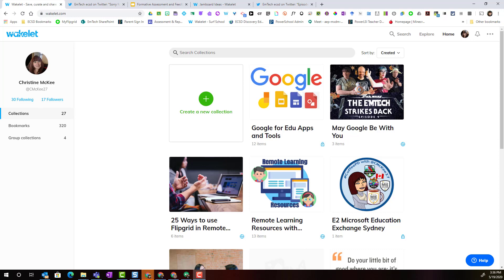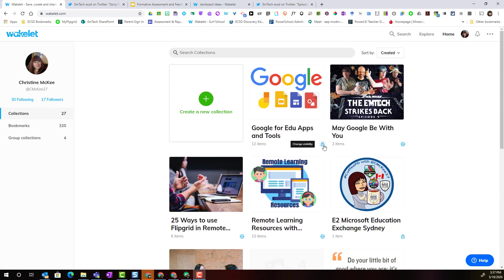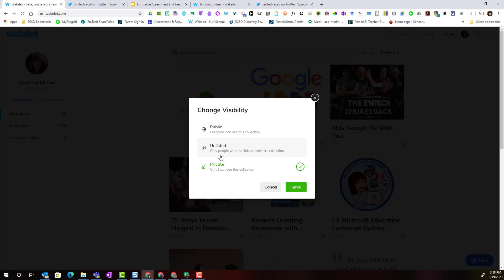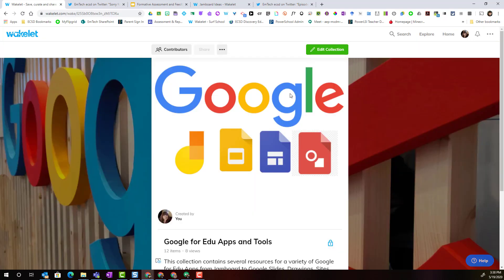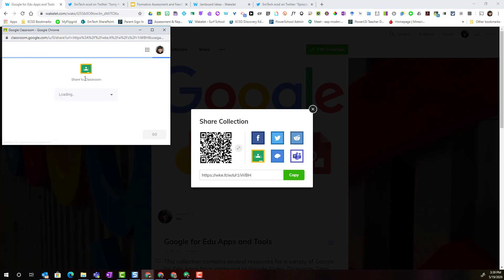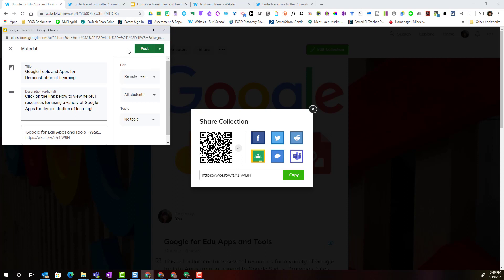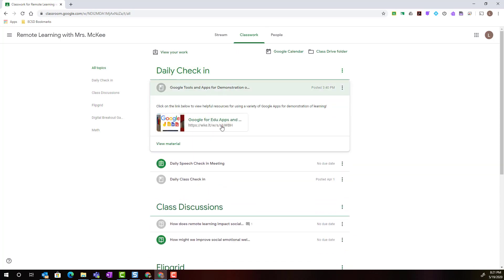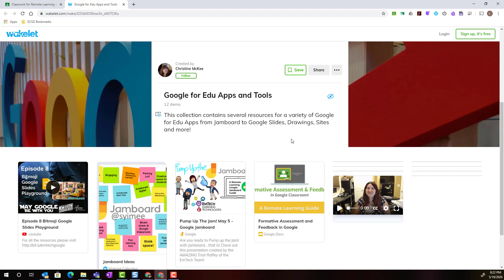Setting Viewing Permissions and Sharing Wakelet Collections in Google Classroom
In the following video we will take a closer look at how you can change viewing permissions from private to either Public or Unlisted in order to share outside of Wakelet. I will also demonstrate how you can share an Unlisted Collection with your students through the share to Google Classroom shortcut!